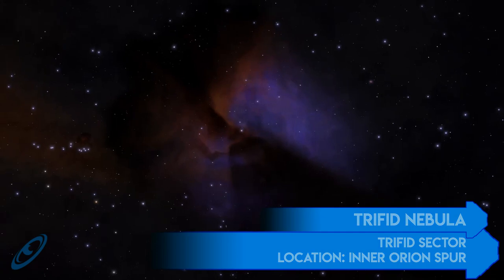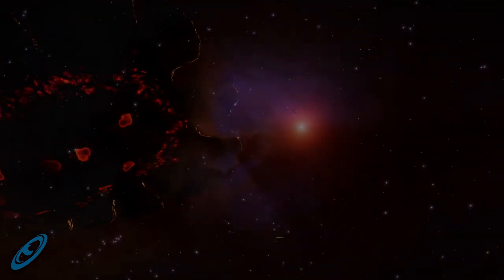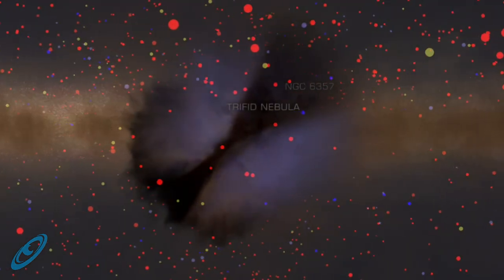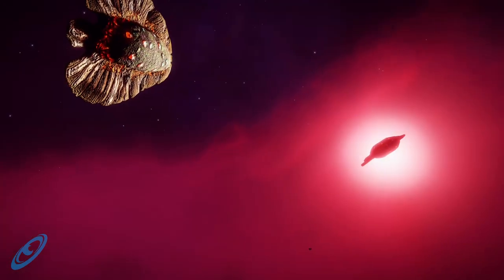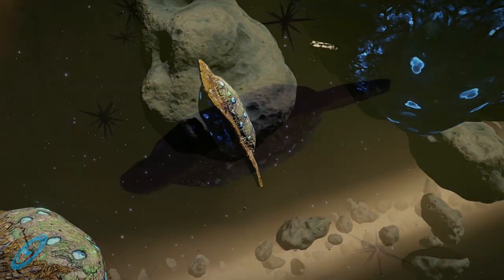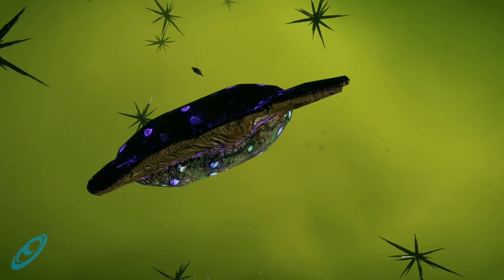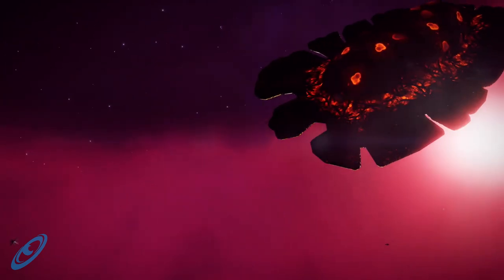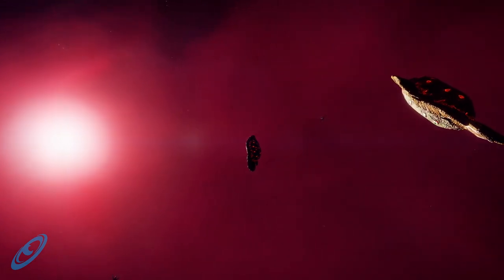Sagittarius Eye Travel Guide - Trifid Nebula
You can listen to all of the issue this script was taken from by going or searching for "Sagittarius Eye" in your favourite podcatcher.

By commanders, for commanders.

Supported by:

Alex Freeman
Andre K
Andy Miles
Andy Moss
Anthony Hurley
ASA
Benjamin Bahr
Bill Corbett
Billy Tungate
Brent Woodward
Bryant Adorno
Christopher Scott Withey Jr
CMDR DivorcedPop
CMDR Petrenus
CMDR Pom
CMDR Reise Lang
CMDR Richard Von Older
CMDR Submarino [1IF]
David Brooks
Delta4Phoenix
Eric Devoe
Eric J Krastel
Henrik Sverin
IceFire122
Irfon-Kim Ahmad
James Bush
Jason Sereno
Jester D
Jo Bloe
Jollar Bear
JT Carlson
Justin Thyme
Kai Pelzel
LEAMMO
Lilli Mikalicheck
Liquid
Maak Fischer
Matt Harris
MaximusPsychosis
Mikhail Veretsuk
Nicolas
Niels Christiansen
Osric Lord-Williams
Pat McNamara
Paul Hixson
Phillip Kujawa
Raorn
Sean Gwin
Sean Triner
Simon Haigh
Steven
Stuart Ruffell
Ted Dees

All funds go towards our operating costs.  Contributing even $1 gets your name list in the magazine and on our videos.